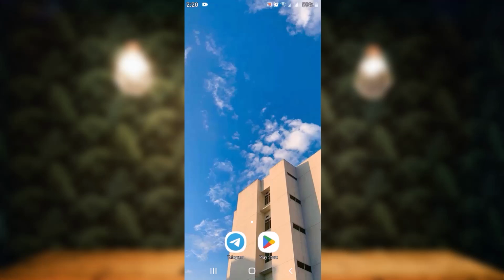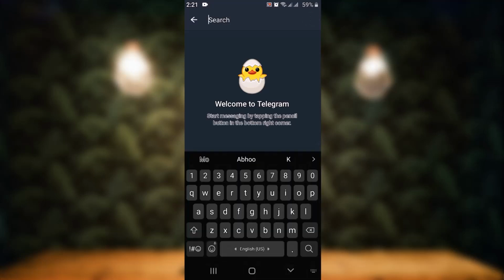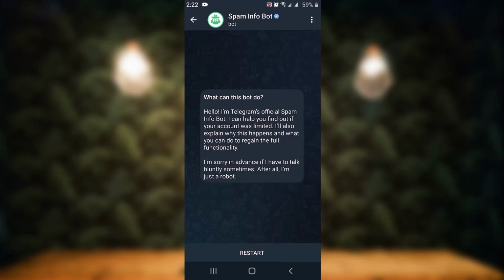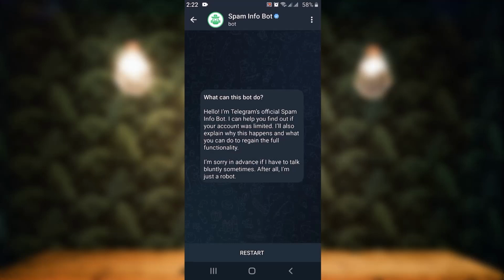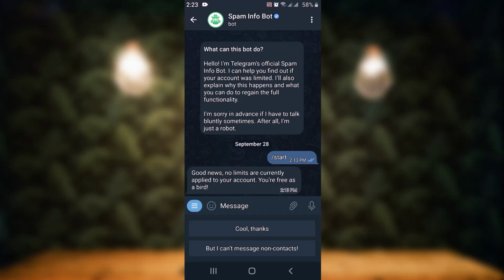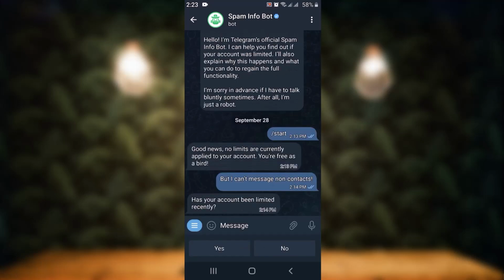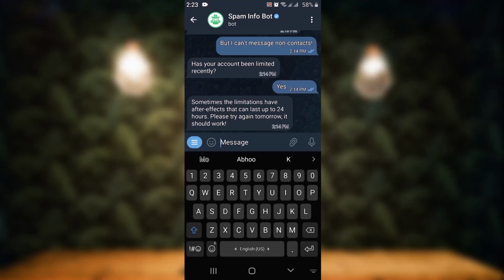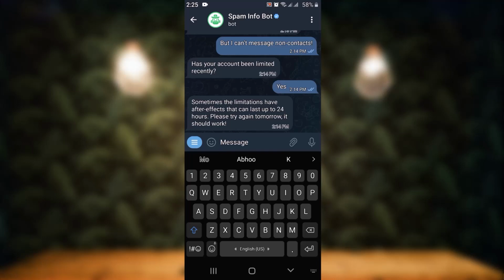Fix Telegram Only Send Message to Mutual Contact Issue !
This video guides you in an easy step-by-step process to fix the Telegram mutual contact issue.

Follow these simple steps:
1) First of all open the Telegram application.
2) Next on the search box type in Spam Info bot.
3) Next tap on start.
4) You'll receive an update so then tap on No but I cannot send a message, which is right at the bottom.
5) Next tap on yes.
6) If your account was restricted then you'll not be able to send messages for a certain period of time so all you can do is wait patiently.
7) Or else what you can do is send a request providing a valid reason.
That's it.